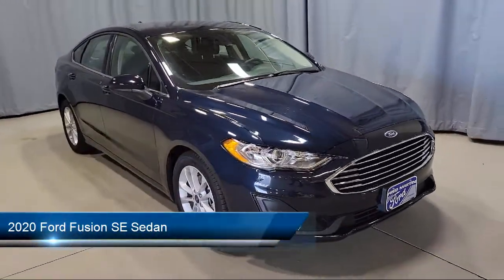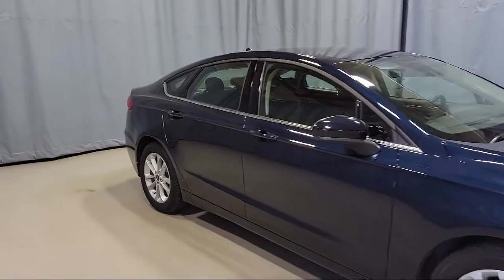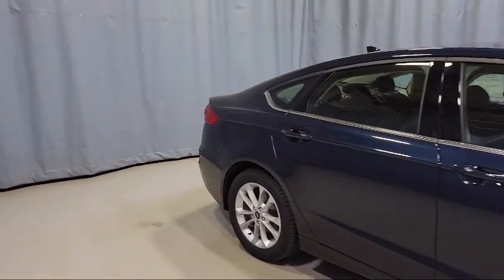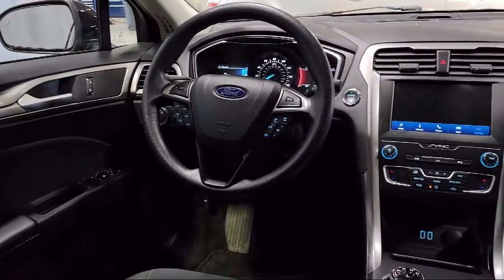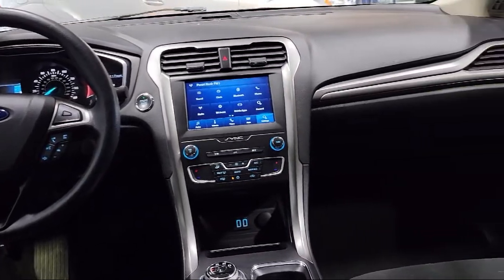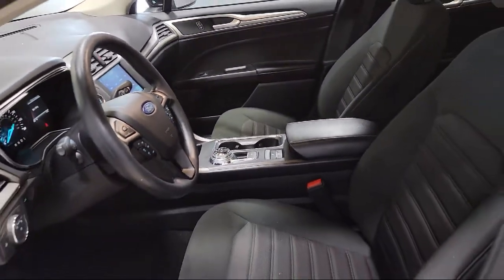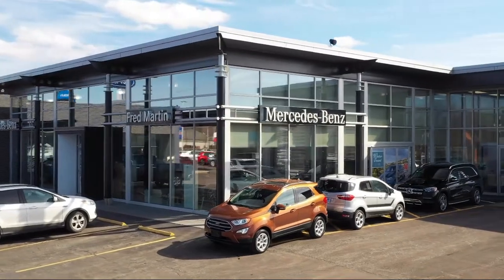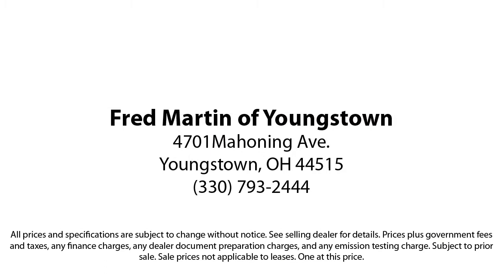2020 Ford Fusion SE Sedan Youngstown New Castle Kent Warren Boardman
2020 Ford Fusion SE Sedan Stock Number: F18692A Vin:3FA6P0HDXLR185987.